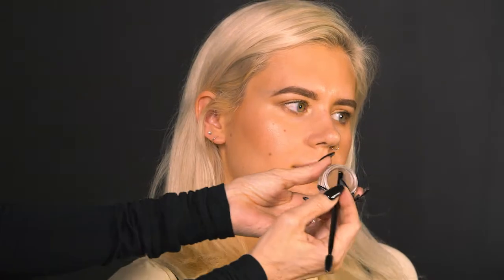LUXURY BROW BUILDING POMADE - TONYA CROOKS - ARCHES & HALOS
Arches & Halos Dual Ended Powder & Pomade Brush is made with synthetic bristles and ideal for applying the Luxury Duo Brow Powder and the Luxury Brow Building Pomade. This brush tip has a very chiseled point and very micro defining to flawlessly add product to the brow. On the other end of the brush you have the spoolie because brows always need to be brushed through and it’s great for blending any harsh lines to give your brow a natural finish.

TIP: Use the angled edge of the bristle brush to create hair-like strokes and definition when applying the product. Never dip the tip straight into the product always be gentle; you want to lay it in the product on its side. This will preserve the shape of the brush and the life of the tool.